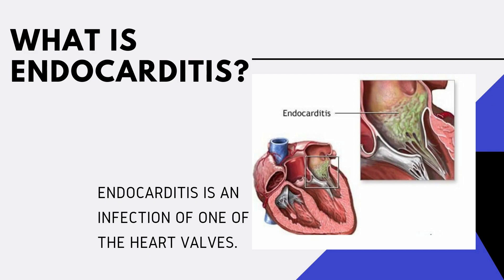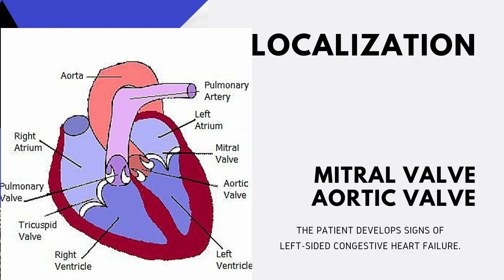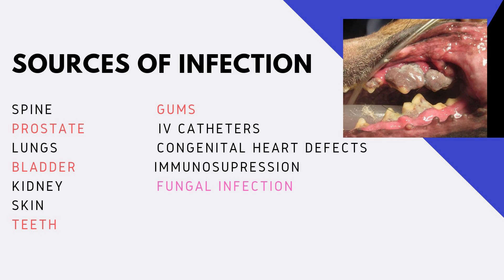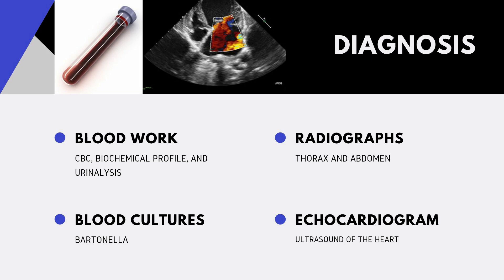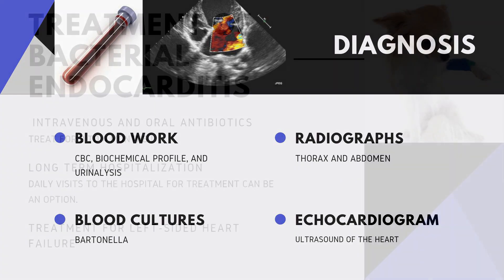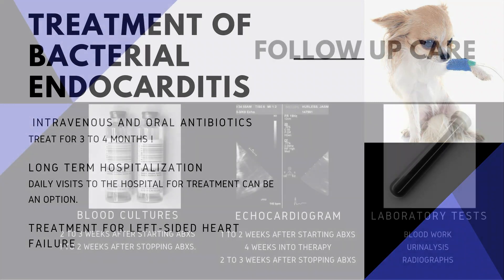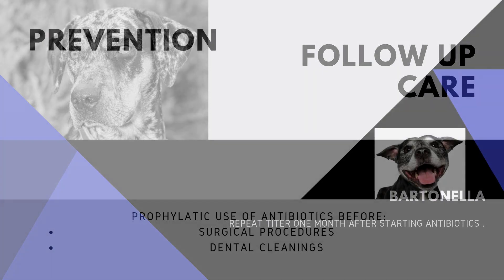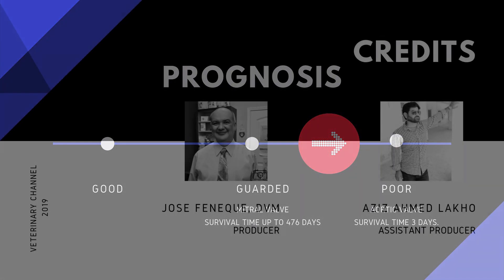Bacterial Endocarditis In Dogs | Canine Infective Endocarditis | Dog Infectious Endocarditis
This video produced by Jose Feneque, DVM, discusses the causes, diagnosis, treatment, and prognosis of bacterial endocarditis in dogs. This heart condition is also known as canine infective endocarditis or dog infectious endocarditis